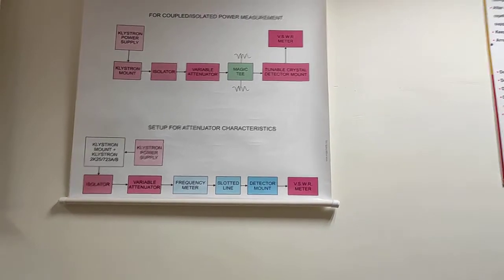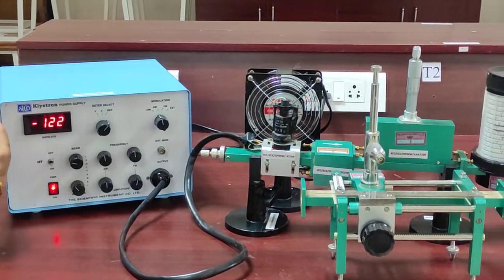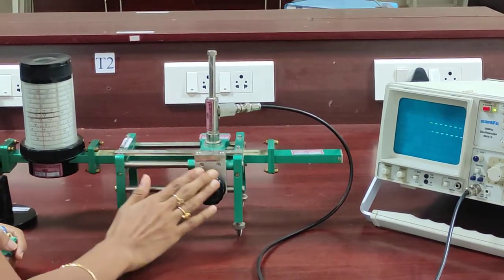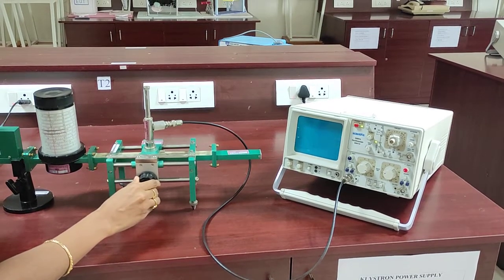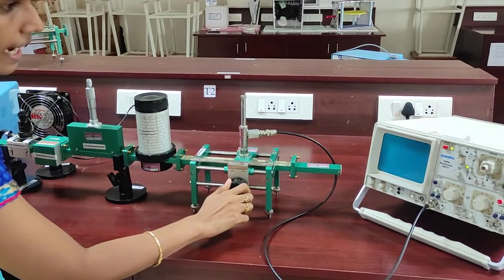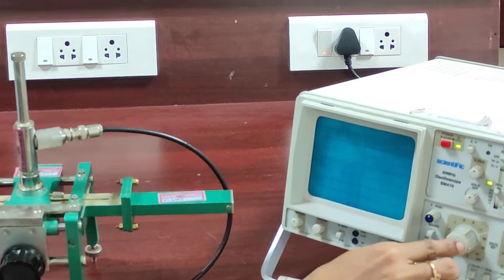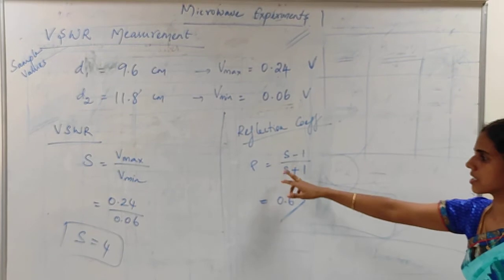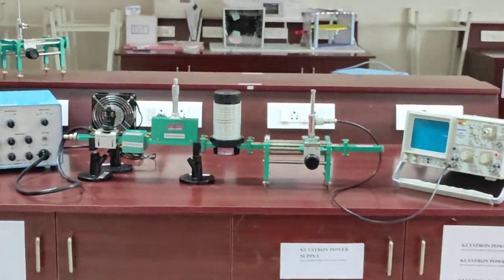14 Measurement of VSWR microwave